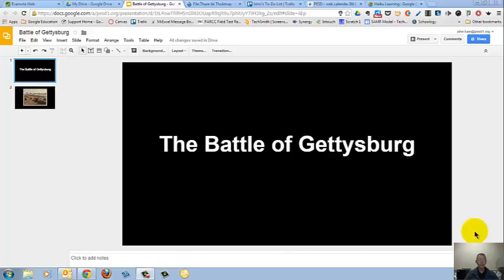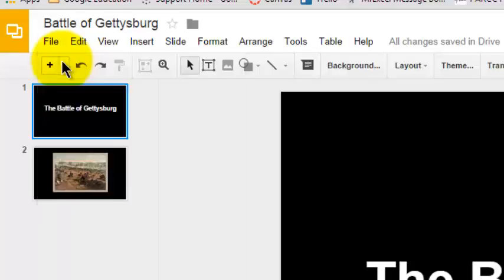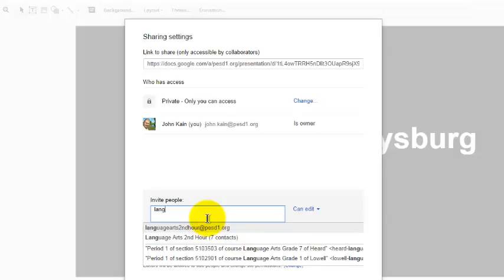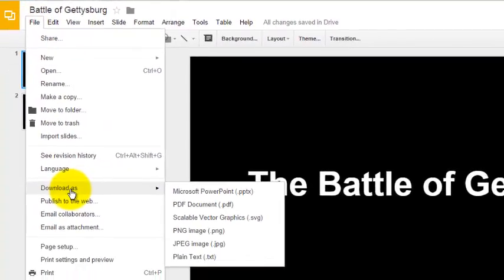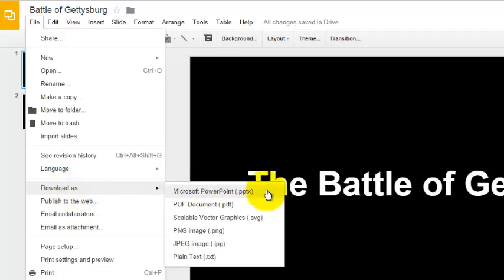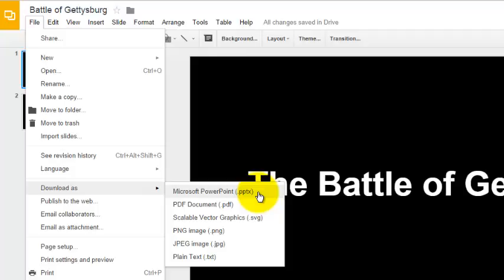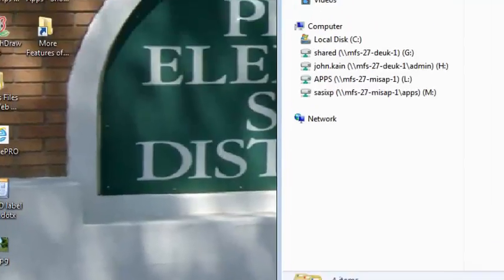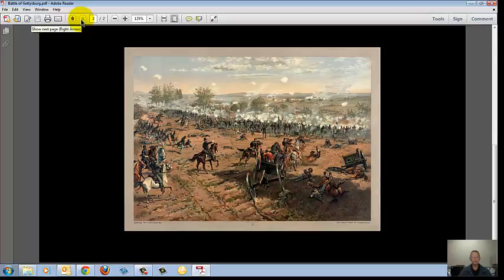4 more app features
Download a file from Google Drive to your PC or Mac.